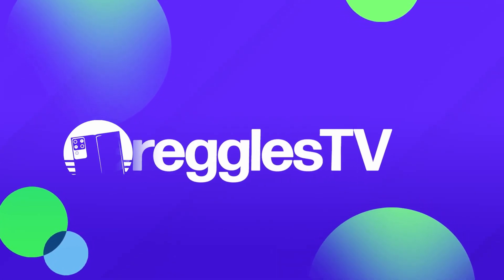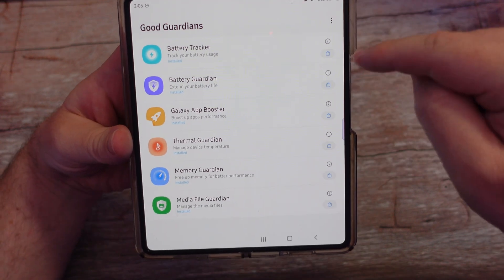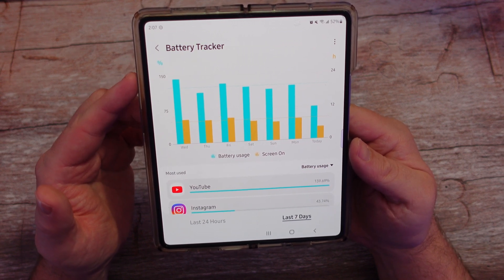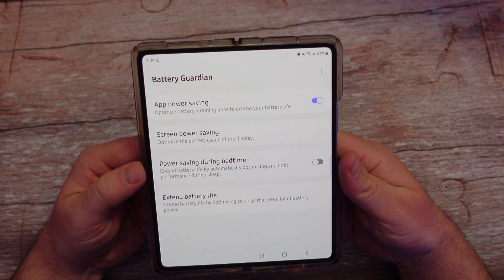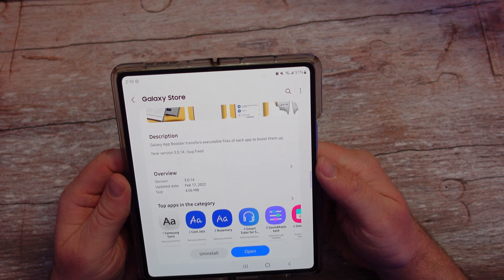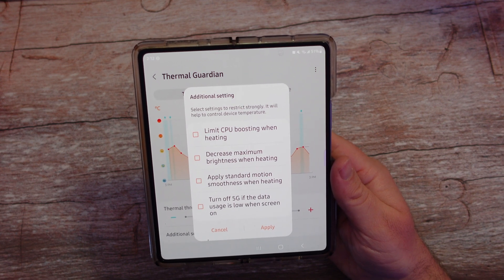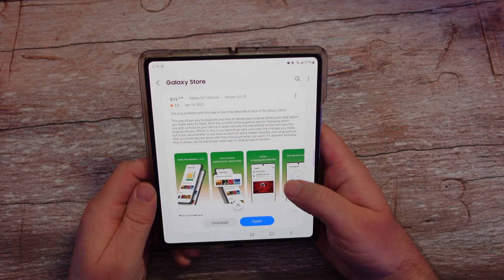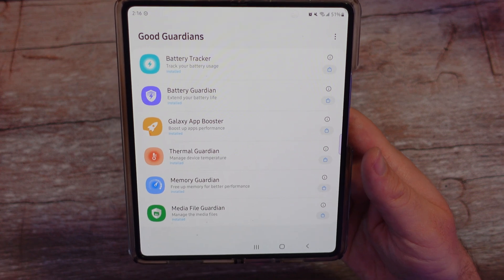SAMSUNG GOOD GUARDIANS: Battery Tracker, App Booster, Thermal, Memory, Media File Guardian